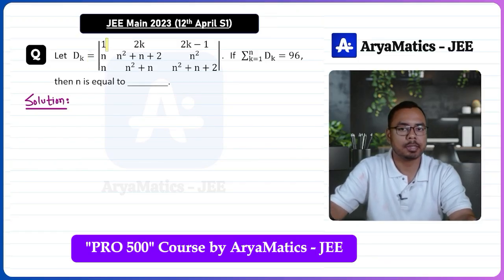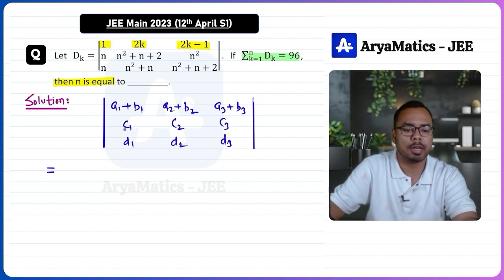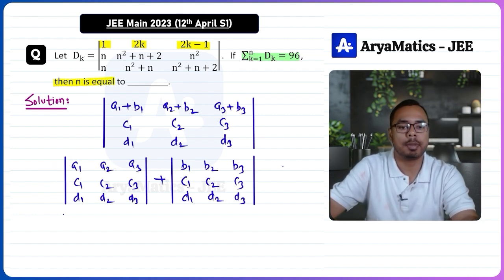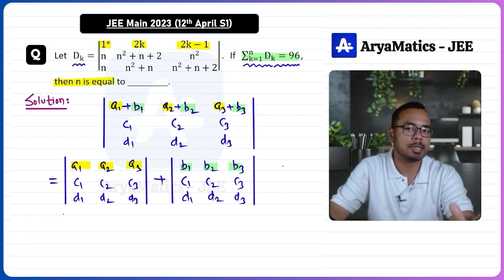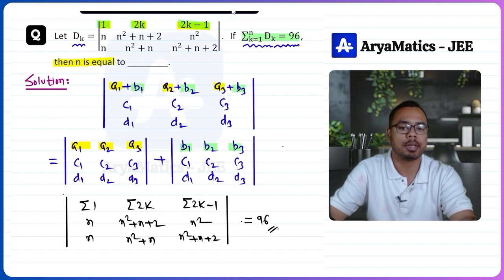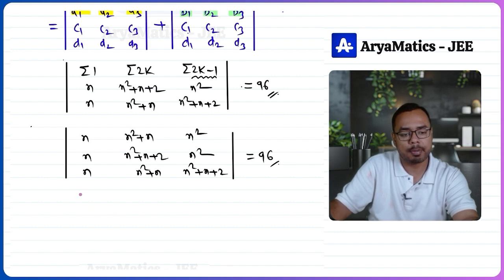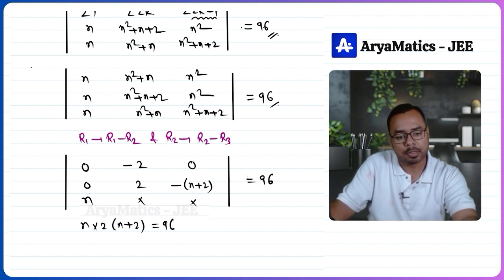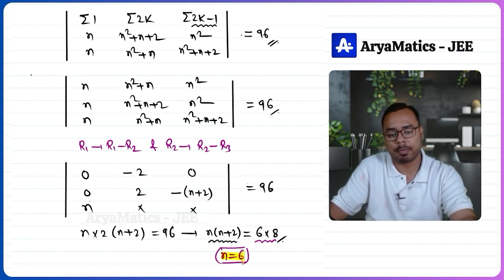Matrix & Determinants - Sigma Notation | PRO 500 (500 Most Important PYQs) - JEE 2026